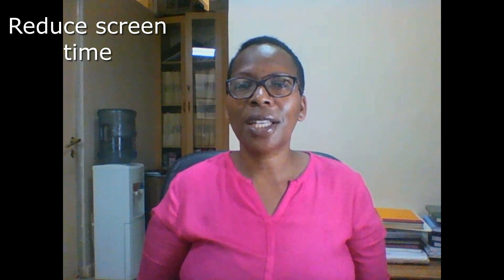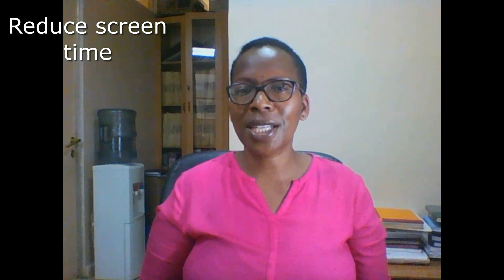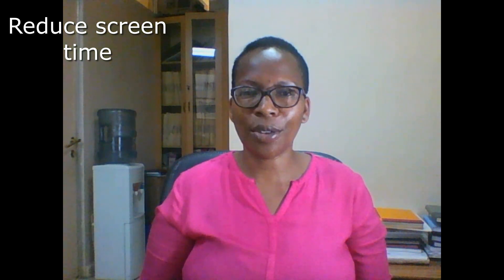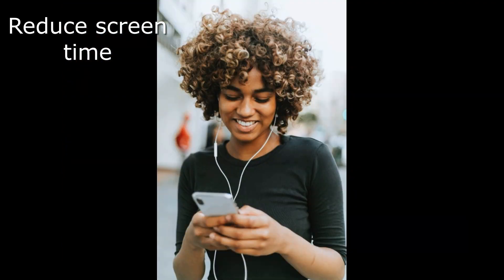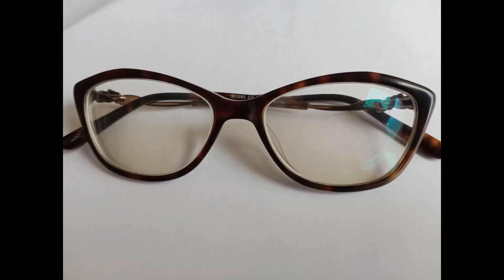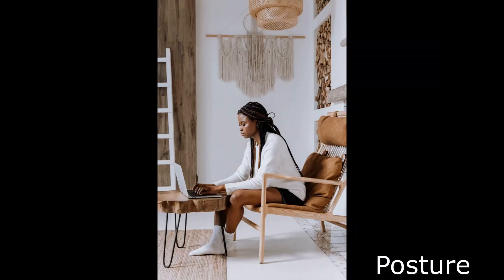How to prevent eye damage and sleeplessness from digital screens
This is the first of a three part series video in which we will discuss the effects of digital devices on our eyes, children eyes and general health and how to minimize blue light effects on eyes. This is the era of technology and we have to learn how to minimize the side effects as we harness the good stuff that come with it the internet and the digital devices.

In this channel we teach you about eye diseases and eye conditions and advice you where you can get help and what you can do to alleviate some symptoms while just at home. We have a lot going on for you in our and you can also read our educative blog posts Give us your comments on how you have been managing to read and tell us your experience with reading glasses.

Thanks to Pexel for the images used in this video by Andrea-piacquadio, Oladimeji-ajegbile  Ketut Subiyanto, cottonbro, Jill Wellington from Pexels

 This video will explain how digital devices and the light they emit cause eye strain, fatigue and sleeplessness. This video also discusses how to minimize these effects as we use these devices for work or entertainment.